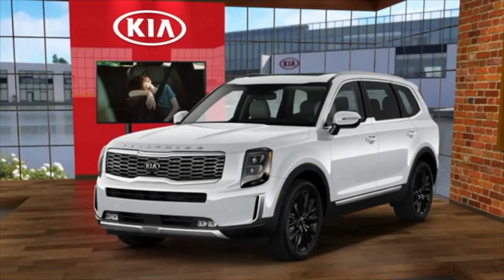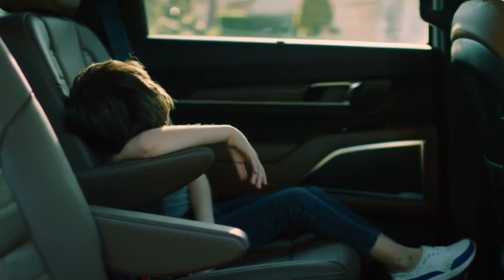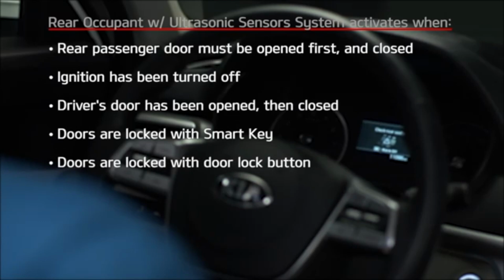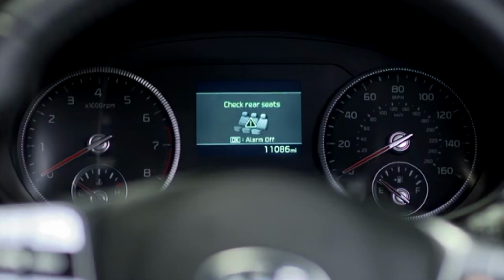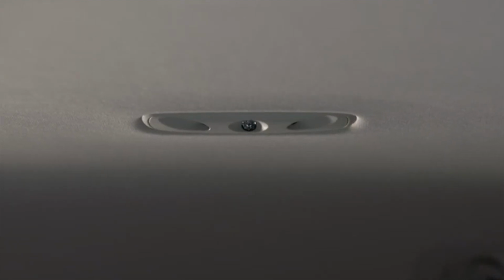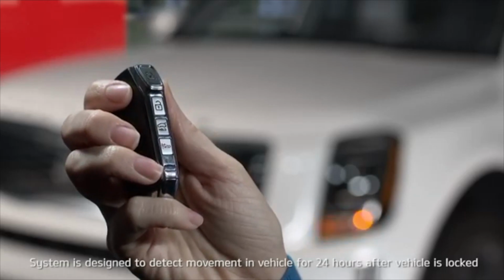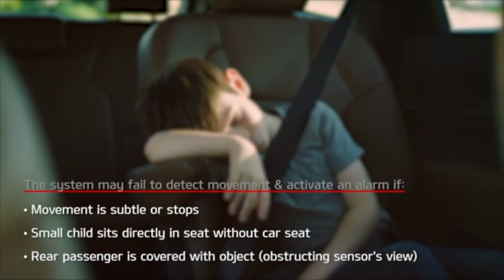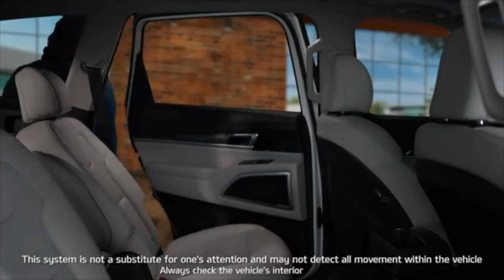Kia Rear Occupant Alert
What is the Read Occupant Alert?
Rear Occupant Alert system uses ultrasonic sensors to detect passengers in second and third rows
System issues three separate alerts to help prevent passengers from being left behind in rear seats1
Kia joins coalition of automakers committing to installing rear occupant alert systems in their vehicles by 2025

At Fredericton Kia you will experience an outstanding car buying experience. We make every effort to exceed your expectations. The Fredericton Kia team listens to you to offer a personalized and unique customer service. All our vehicles are in excellent mechanical and aesthetic condition and offer attractive warranties. Fredericton Kia offers the complete collection of new Kia vehicles and a wide selection of used vehicles at the best prices. Whatever your budget, Fredericton Kia will help you find a vehicle that suits you.